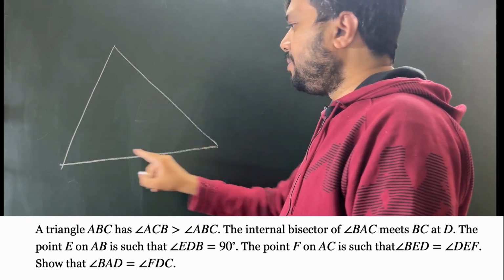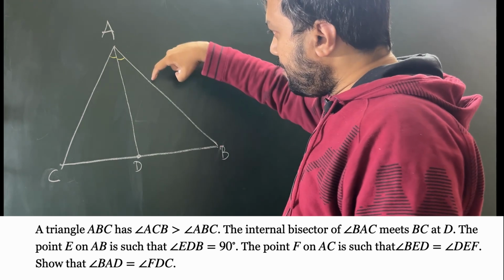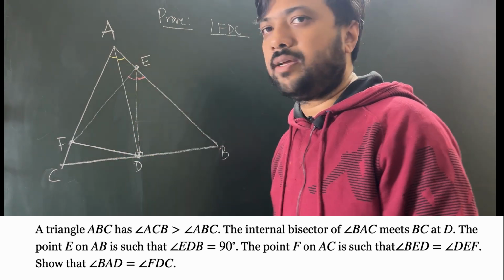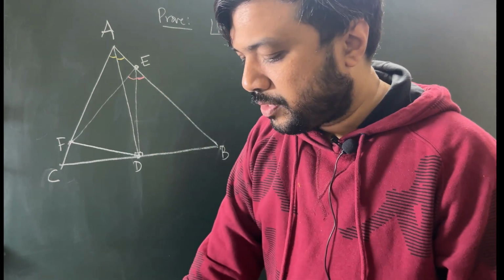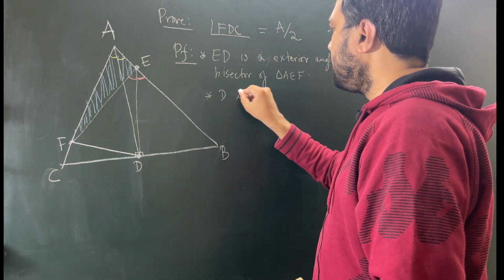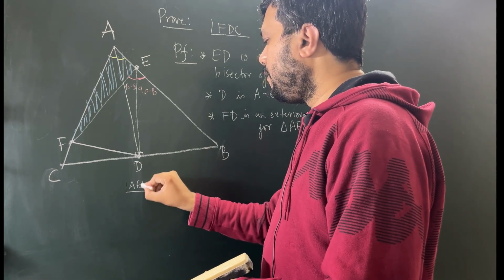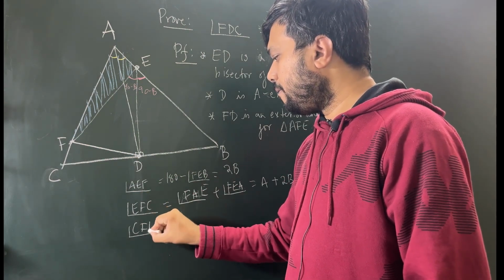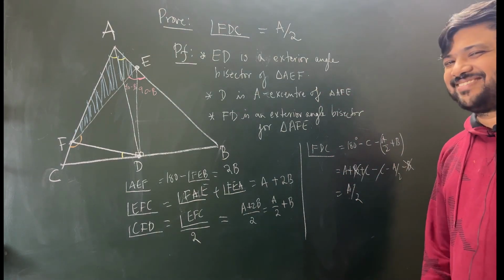Can you see the hidden configuration?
In this video, I solve a British Maths Olympiad 2001 geometry problem from Round 2. The problem is simple if you spot the well-known configuration.

00:00 Drawing the setup
03:21 Pause and try.
03:33 Hint
03:46 Solution